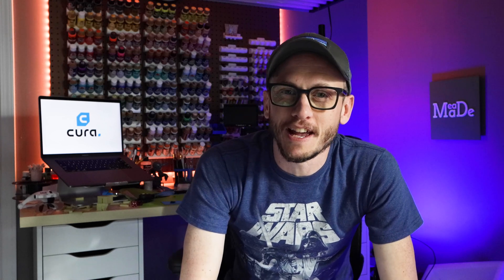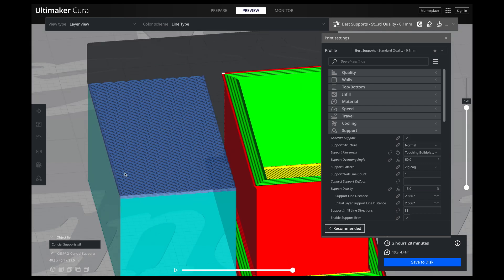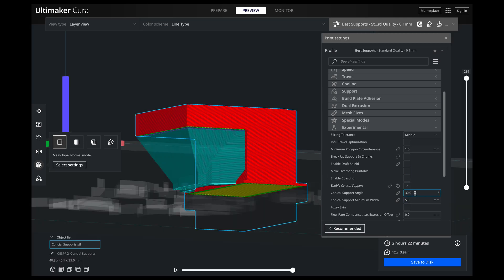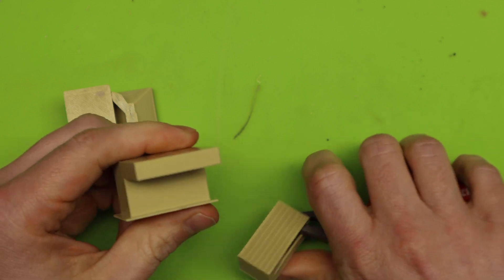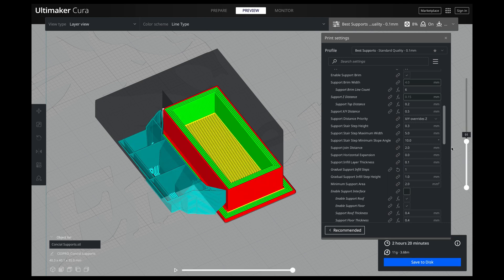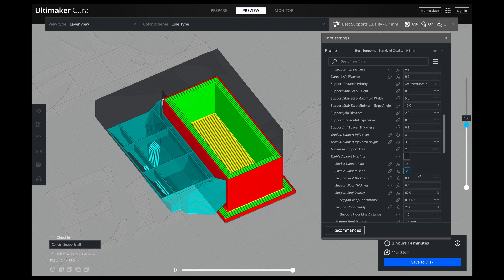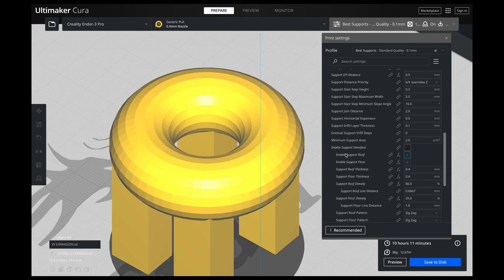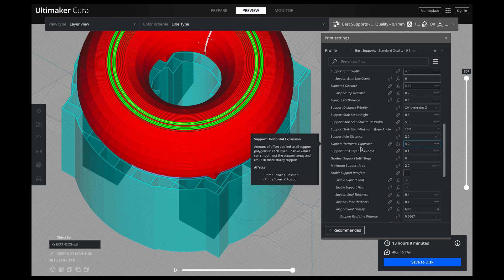Printing Cura Supports With Less Filament | Ultimaker Cura Tutorial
This video is about how you print great supports but print with less filament in Cura. You could waste so much filament on some prints due to all the supports needed. I go over how you print supports that print just as good as the ones you are printing now but better. Not only can they be better, but it also prints less filament. I calculated in this video with just the tiny amount we saved on the small example was a 1/3 of the support filament got removed. The results of the supports were just as strong and came off easier.

Once I go into how to save filament, I explain the exact opposite... Yeah, I know. This topic is about beefing up those tiny supports that stick up and sometimes break off.

3D Printers I own and recommend:

Creality Ender 3:
Creality Ender 3 Pro:
Creality CR-10s:

SLA Printer
EPAX E10 8K 10.1" Screen Resin Printer:

The Epax Hard Resin I use:
Wash and Cure Station:

Ender 3 and Ender 3 Pro Upgrades:
Glass Bed:
Capricorn Bowden Tube:
Ender 3 Pro Silent Motherboard:

Tools I use for 3D Printing:
Glue Sticks for Adhesion:
Small Pliers Set to Remove Supports: